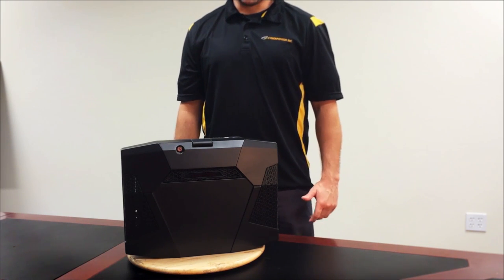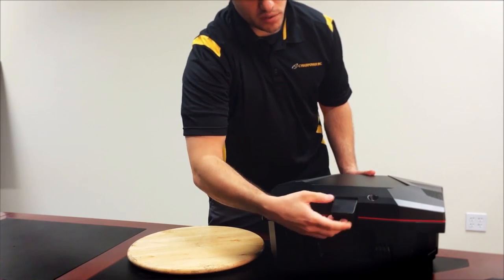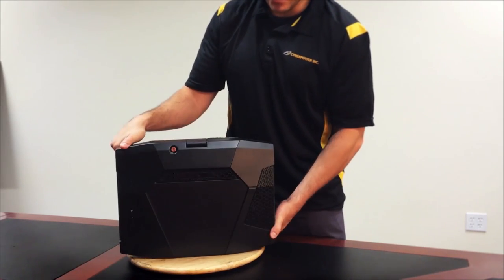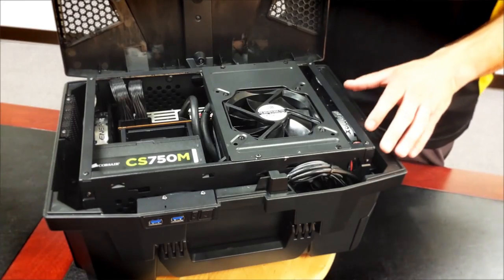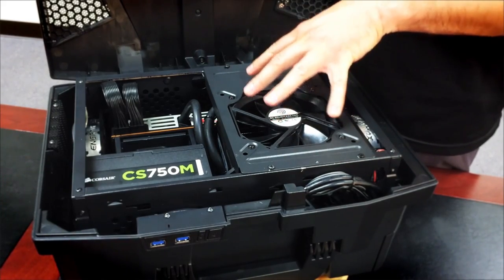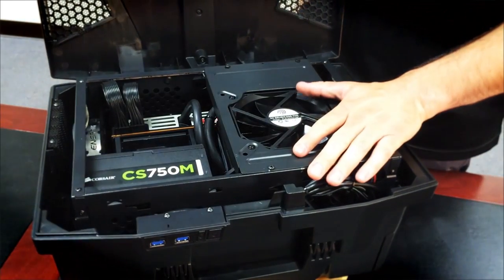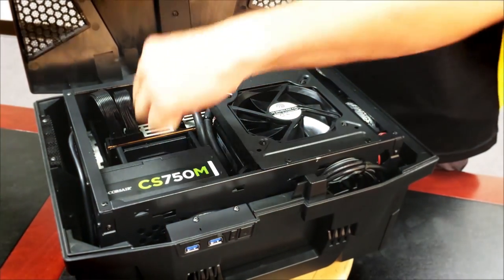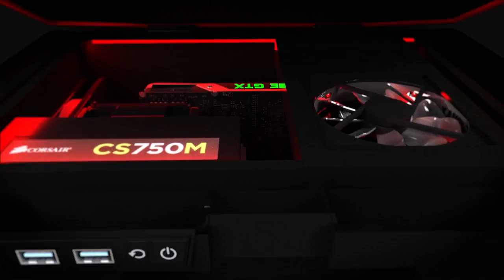CYBERPOWERPC FANG Battlebox Product Tour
Thomas from the CYBERPOWERPC Tech Labs takes us on a product tour of the new FANG Battlebox - a LAN-optimized small form factor desktop PC.

The FANG Battlebox has unique features like a sturdy carrying handle, easy latched access to the internals, carefully compartmentalized cooling, and a dual EZ Swap hard drive module.

Pack Up
Though specifically designed to be small and portable, the FANG Battlebox can still accommodate high-end hardware like dual-loop liquid cooling and full-length graphics cards. The use of all standard components means the configuration possibilities for this small machine are enormous.

Carry On
Show up to your next LAN party with a high-tech looking briefcase, set it down on the table, and get ready to dominate. The FANG Battlebox's unique carrying handle and ideal weight distribution allows for easy transportation to LAN parties. The Battlebox also fits in overhead compartments, but be careful - you'll likely raise a few eyebrows when you hoist it up there.

Cool Factor
The portability of the FANG Battlebox means it can moved and used in all sorts of environments. We've created compartmentalized cooling in the chassis that helps to isolate and remove heat from various components efficiently and without obstruction. The FANG Battlebox also supports liquid cooled graphics cards and processors simultaneously.

EZ Swap
Having multiple hard drives full of different kinds of media can be helpful for gamers who moonlight as professionals. Taking out your business files and swapping in a hard drive with your game library is effortless thanks to the dual EZ Swap hard drive bays in the FANG Battlebox -- you don't have to worry about any wires or screws -- just slide it in you're ready to go.